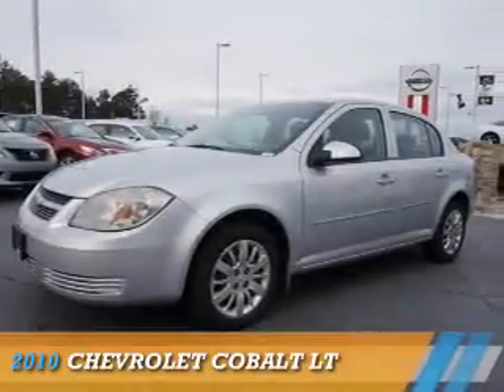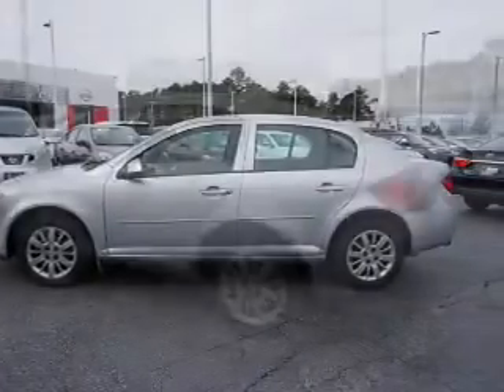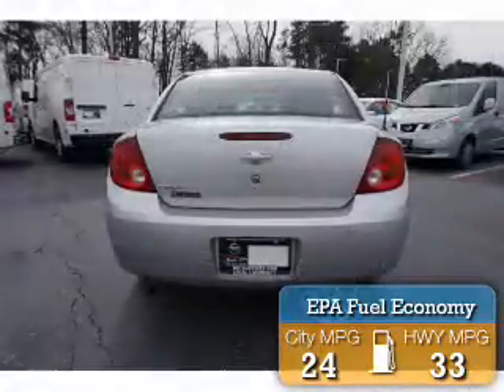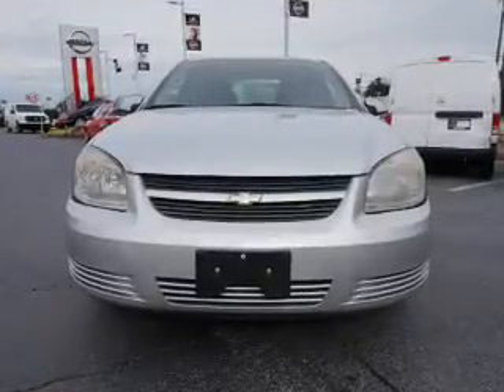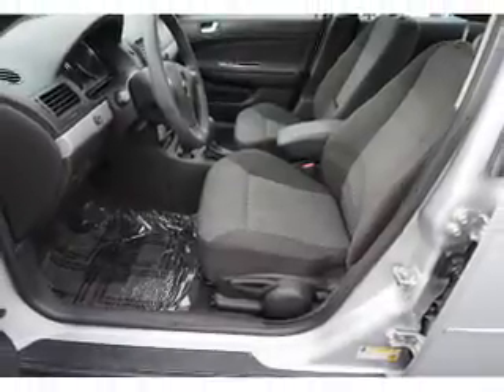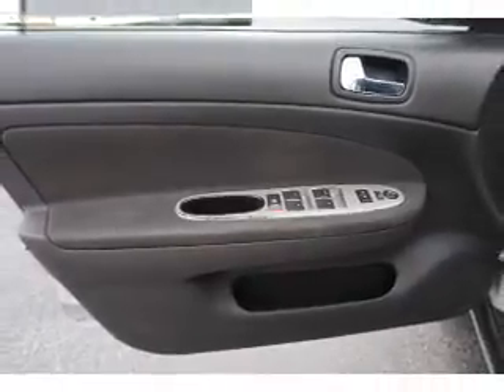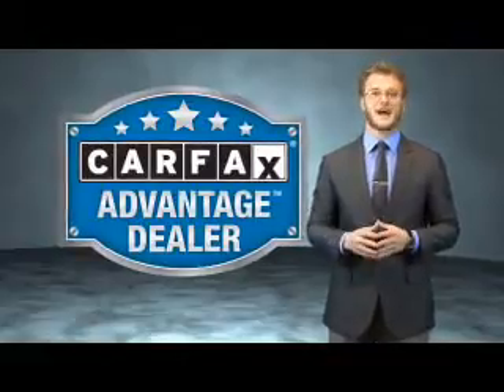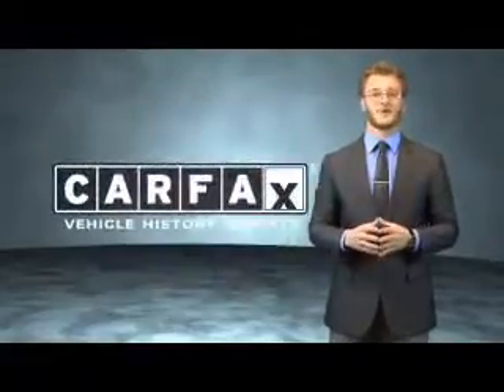2010 Chevrolet Cobalt 7284066A - Union City GA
Year: 2010
Make: Chevrolet
Model: Cobalt
Trim: LT
Engine: 2.2 liter 4 Cylindercylinder FWD
Transmission: 4-Speed Automatic
Color: Silver
Mileage: 118188
Address:
4080 Jonesboro Road
Union City, GA 30291
VIN:1G1AD5F5XA7193171